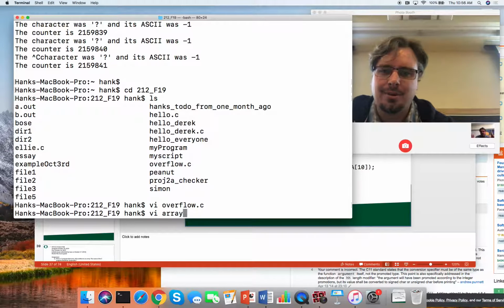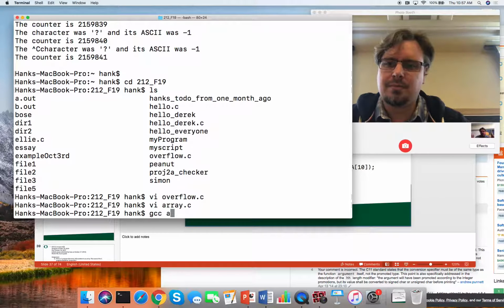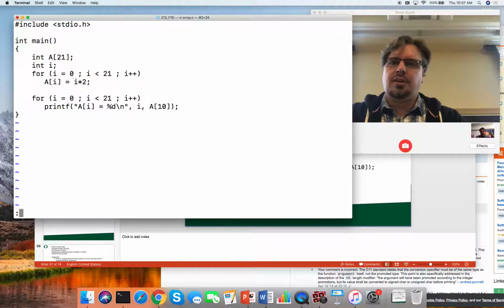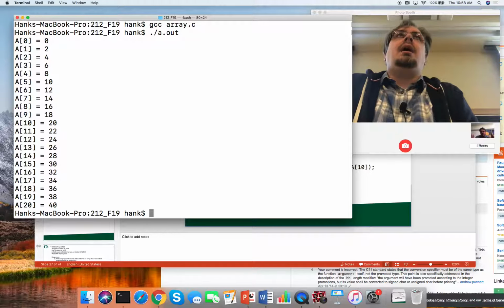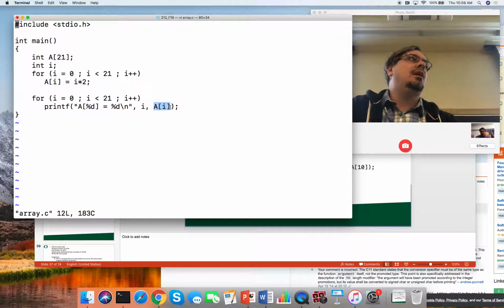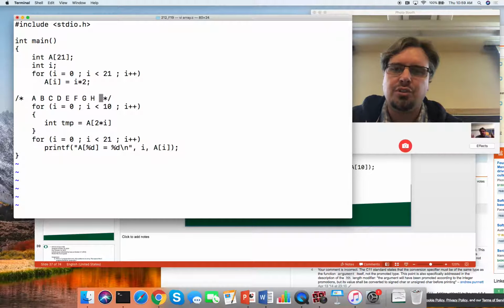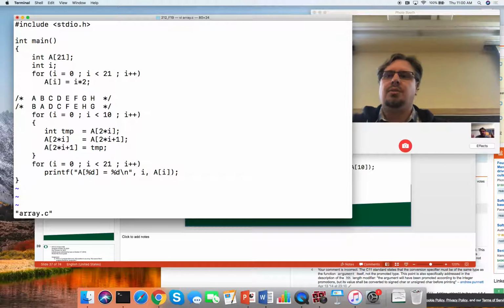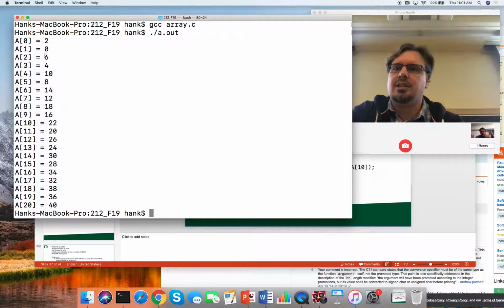212 / F19 / lecture 4: beginning with arrays